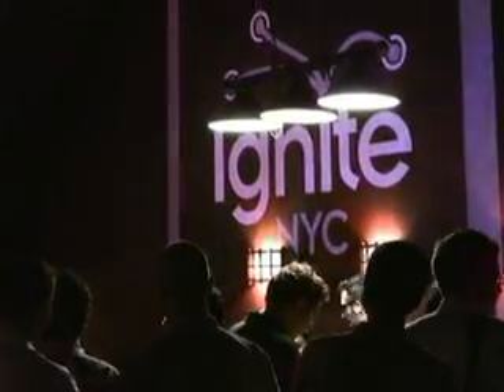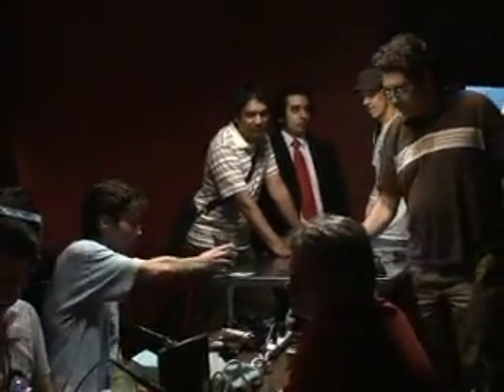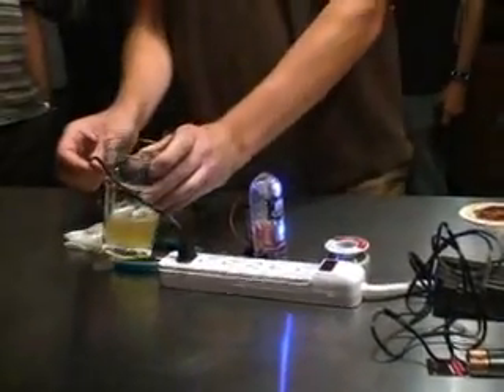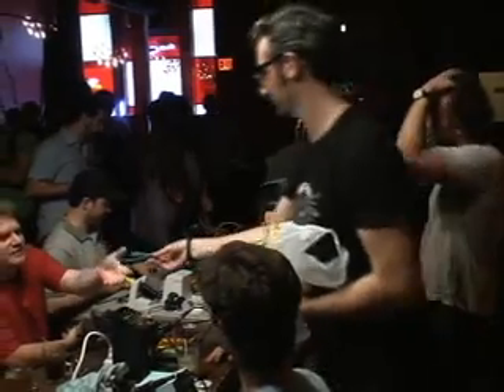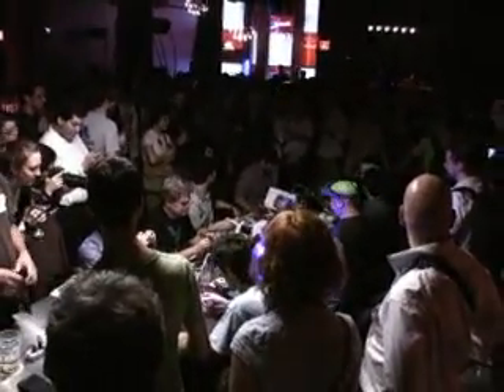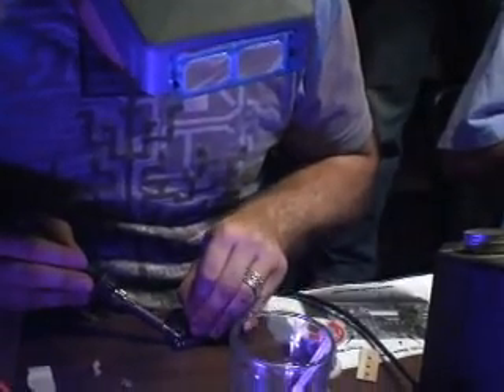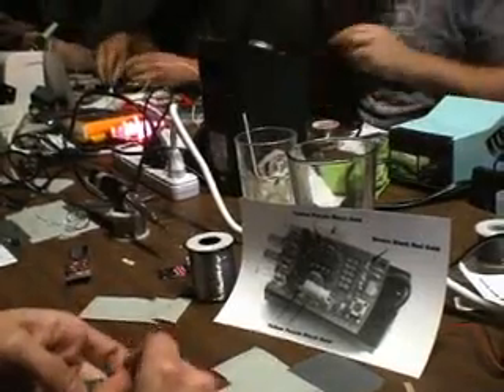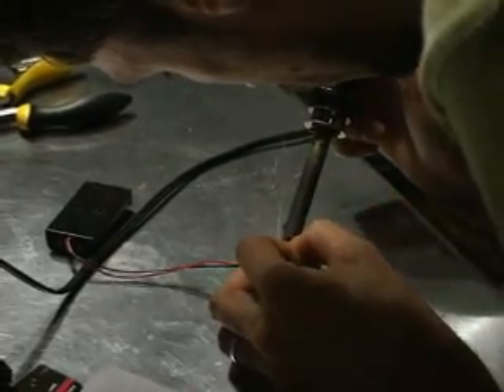NYC Soldering Championship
IEEE Spectrum stopped by Ignite NYC, where Bre Pettis and the NYC Resistor hacker collective hosted a contest to see who had the fastest soldering iron in the city. The contestants all raced to build a TV-B-Gone kit and the first to turn off the TV won.